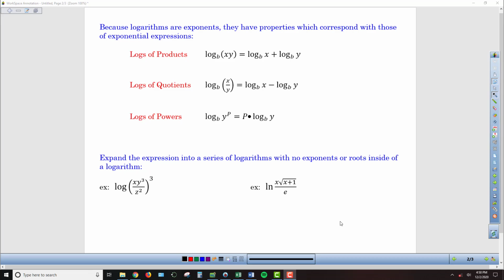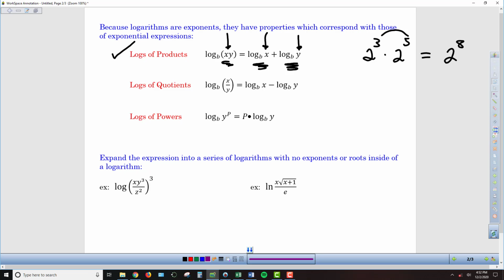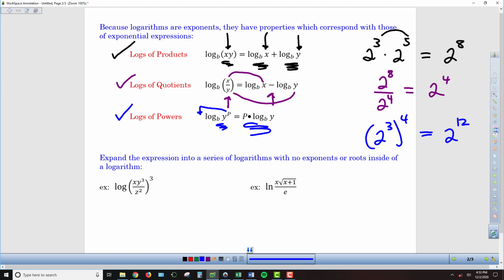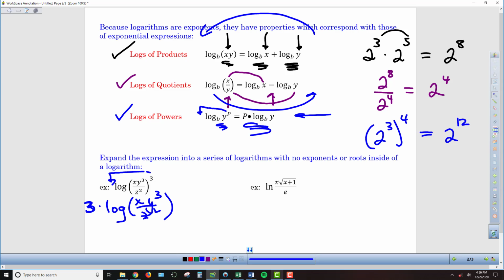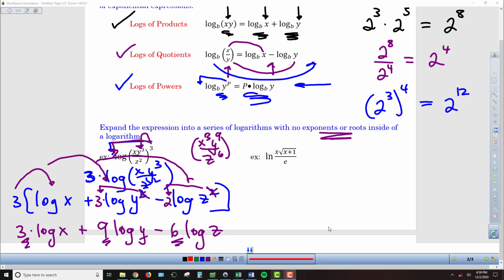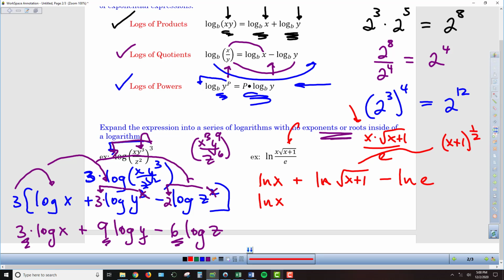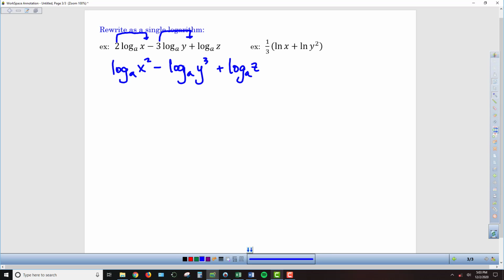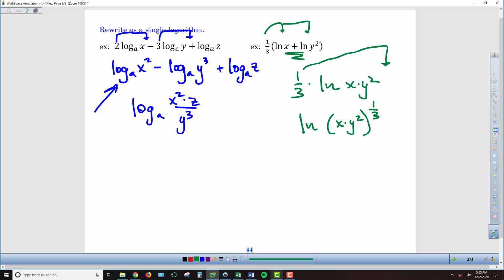A2PCH Chapter 5-3 Properties of Logarithms - Lesson Video 2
Explanation of various log properties including log of products, log of quotients, and log of powers, and examples of their use.